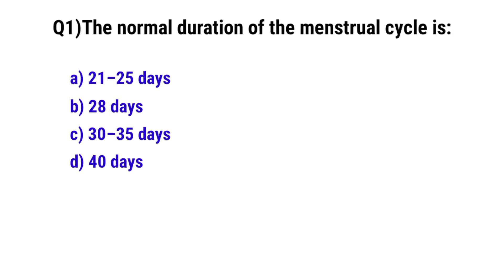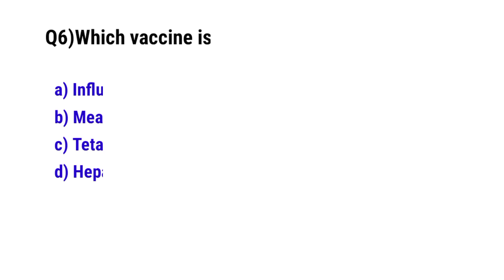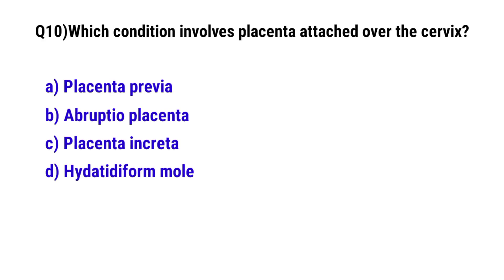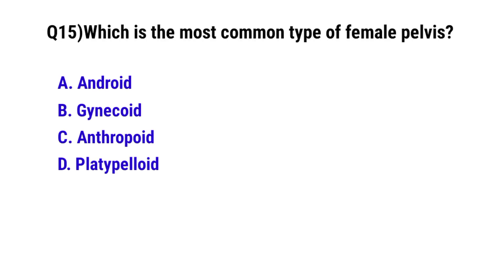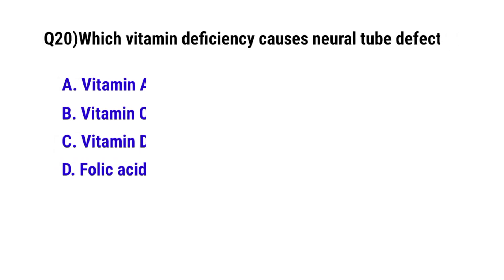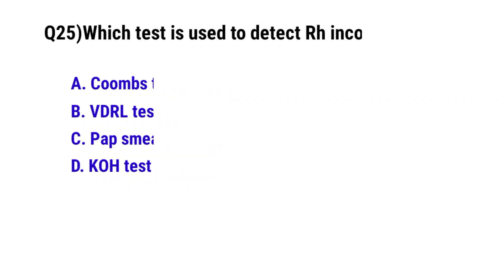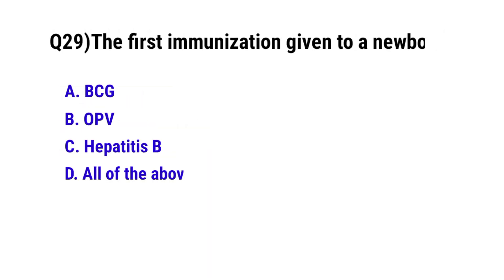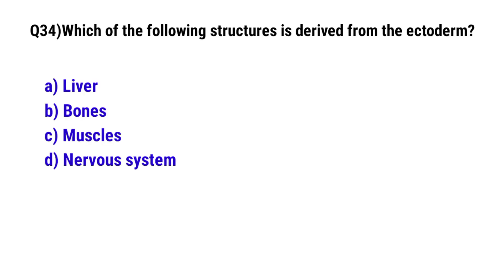Gynecology mcq | gynecology questions and answers | NCLEX RN practice Questions | obg mcq for NCLEX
gynecology mcq for international exam,
gynecology mcq questions and answers,
gynecology multiple choice questions,
obstetrics and gynecology nursing exam questions,
obstetrics board exam questions,
multiple choice questions for staff nurse exam,
mcq for nursing entrance exam,
obstetrics and gynecology mcq,
haad nursing exam sample questions,
obstetrics and gynecology nursing questions,
mcq for nursing exam,
inc phd nursing entrance exam question papers,
research mcqs for nursing,
research mcqs with answers
gynecology mcq for nclex,
gynaecology questions for nurses,
nclex maternity questions with rationale,
nclex midwifery questions and answers,
nclex gynecology questions,
ob gyn nclex review,
nclex review practice questions,
nclex rn questions and answers with rationale 2023,
nclex practice questions fundamentals of nursing,
gi nclex practice questions,
nclex nursing questions and answers,
nclex general nursing questions,
obg nclex questions,
nclex mcqs for nurses,
nclex management of care questions,
nclex-rn questions and answers with rationale,
nclex practice questions and answers,
gynecology mcq,
gynecology mcqs,
gynecology classes mcq questions,
obg mcq,
obstetrics and gynaecology mcq,
obgyn mcq,
gynae mcq,
gyne mcq,
mcq in gynecology,
gynecology nursing mcqs,
obstetrics and gynecology nursing mcqs,
gynecology and obstetrics mcq with answers,
mcq of gynecology,
gynecology questions,
gynae mcq with answers,
obs gynae mcq,
obs gyn mcqs,
obg mcq jinc,
obg mcq with answers